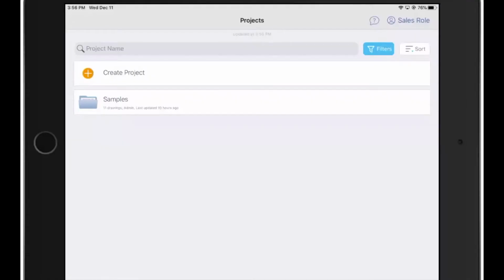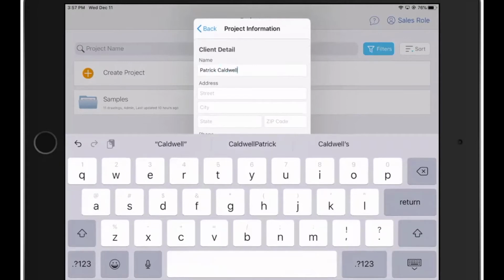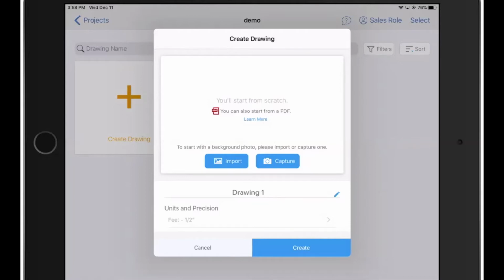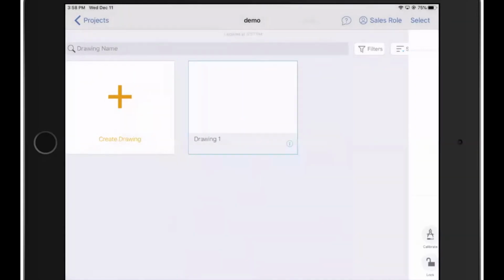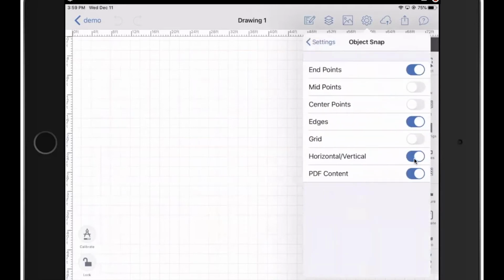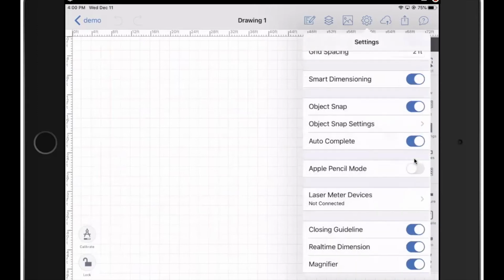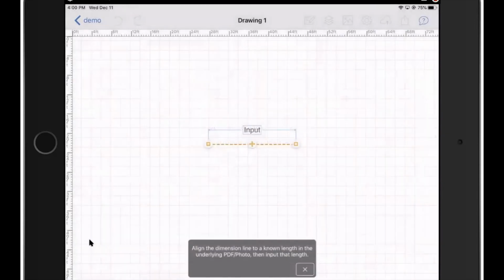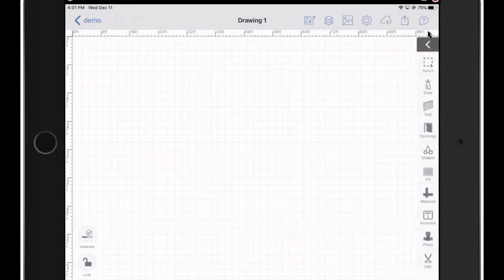Setting up the Canvas